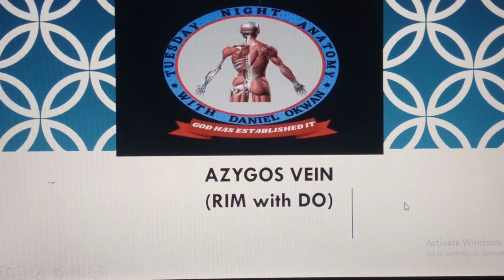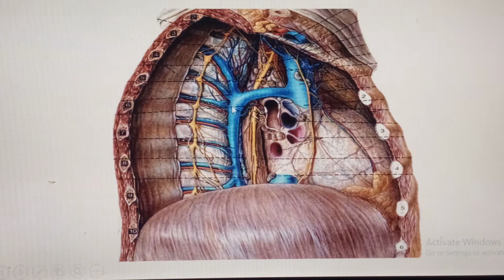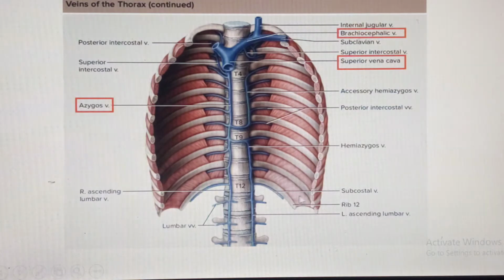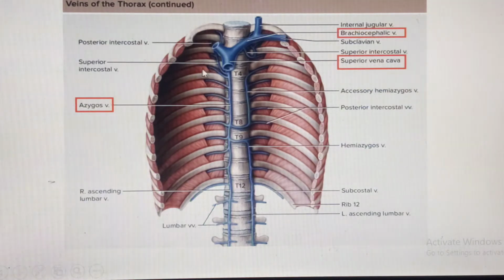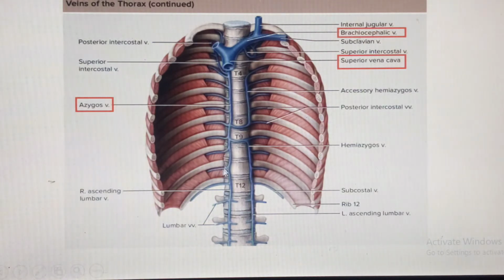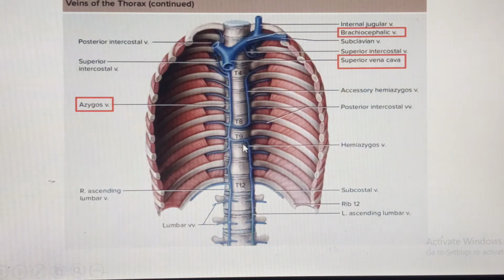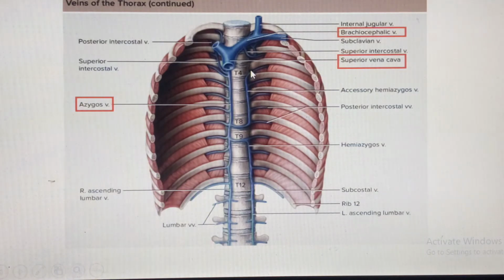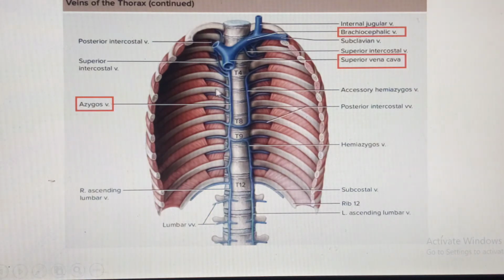RIM/TNA with DO - Azygos Vein